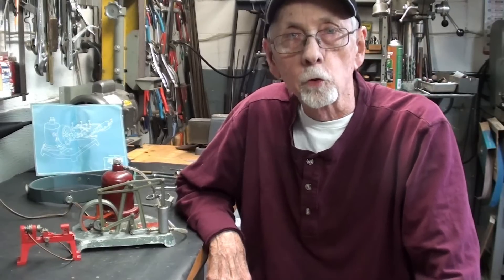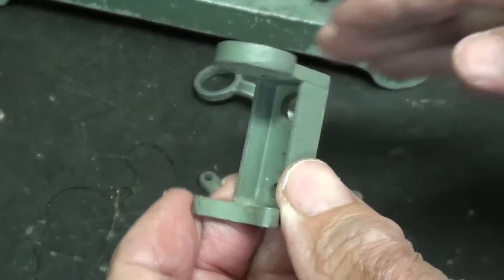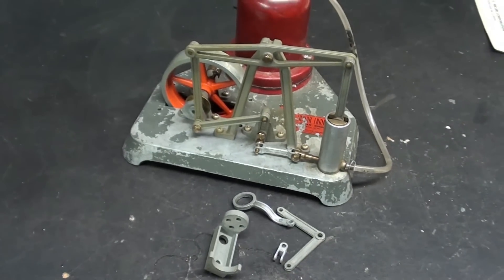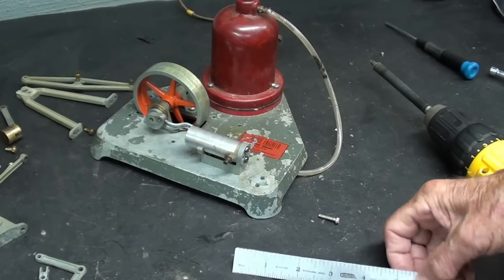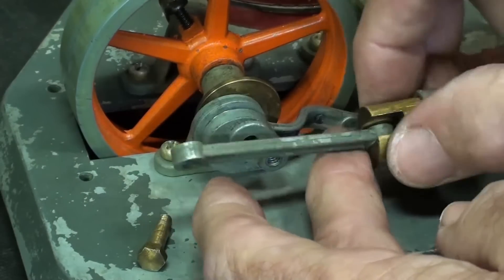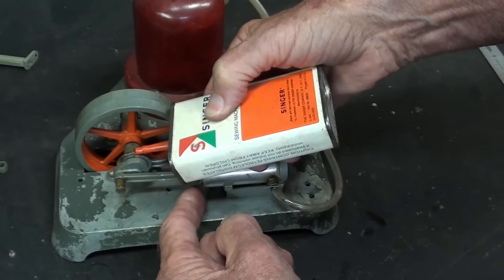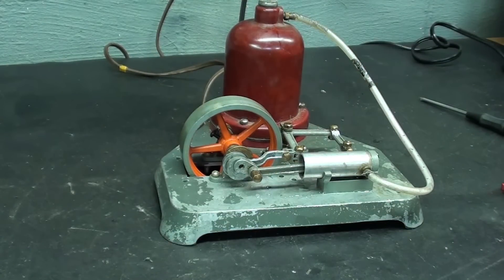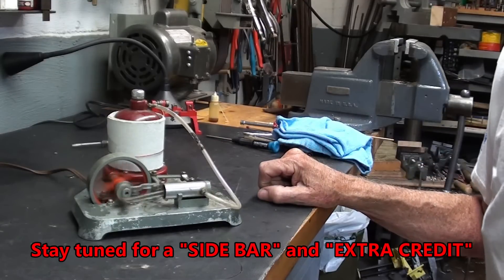MILLER STEAM ENGINE pt 3 #882 HORIZONTAL VERSION tubalcain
MILLER BEAM ENGINE pt 1 #880 OVERVIEW tubalcain
MILLER BEAM ENGINE pt 2 #881 BEAM VERSION tubalcain
MILLER BEAM ENGINE pt 3 #882 HORIZONTAL VERSION tubalcain
MILLER BEAM ENGINE pt 4 #883 VERTICAL VERSION tubalcain
This is part 3 of a 4 part video series.  This is an amazing toy steam engine that can be configured three ways by a young boy.   WALKING BEAM -- HORIZONTAL --  or VERTICAL.
Runs great on the very safe Bakelite boiler.  Please watch all 4 parts.